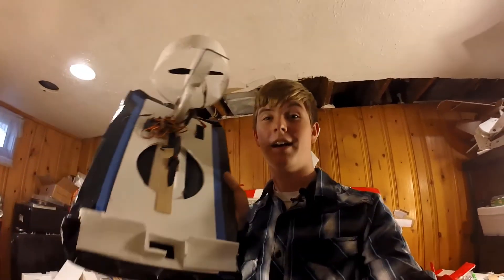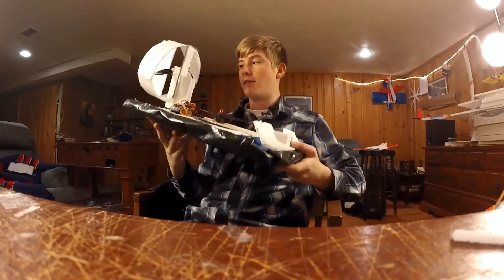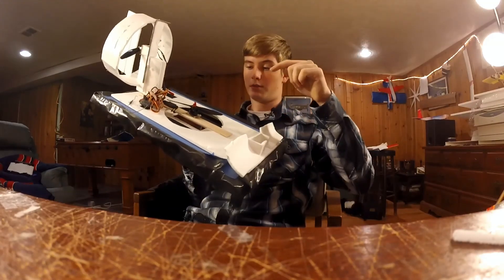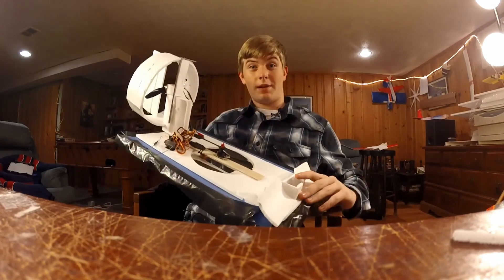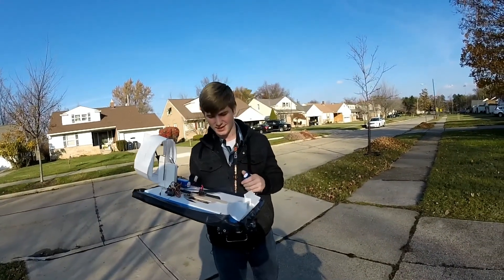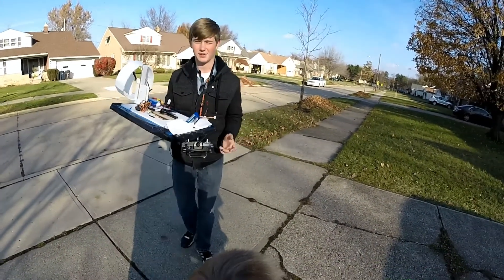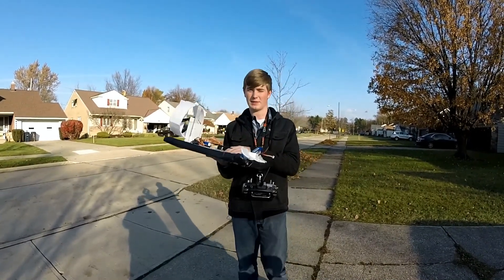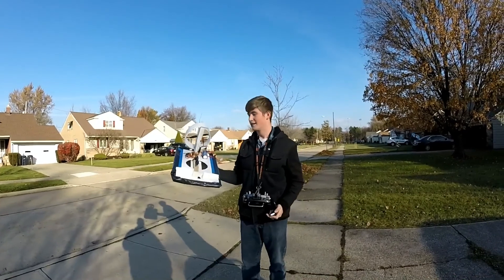Foam Test: Home-Made Hovercraft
I had planed on releasing a very different episode this weekend but the snow inspired me to create this instead.

If you would like to support me so that I can make more videos like this please visit